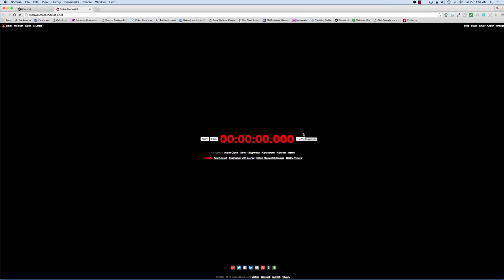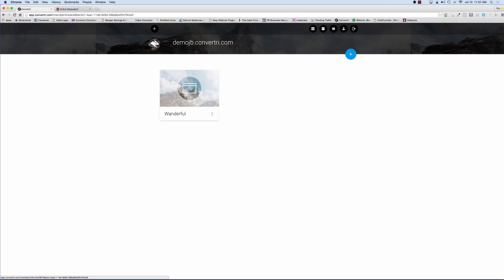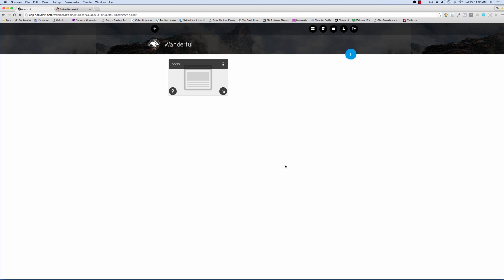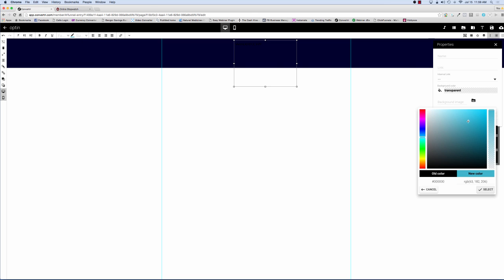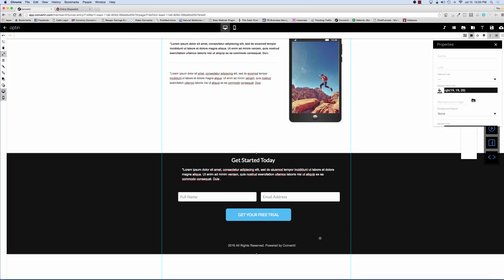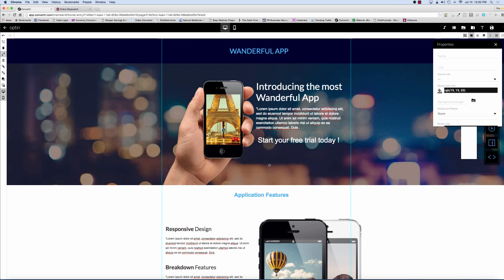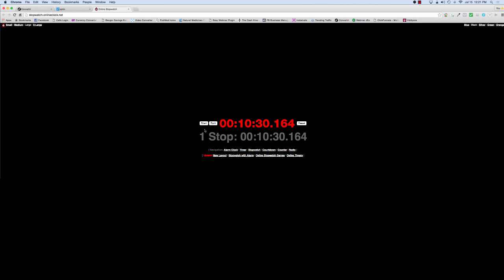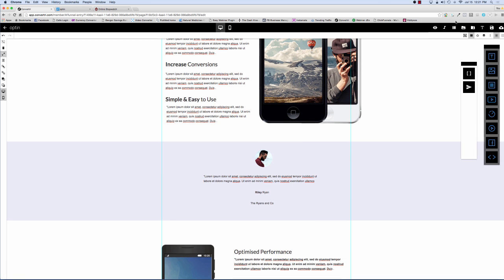Convertri Demo - Get it Free Now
See how you can get Convertri for Free during the launch period only.

Convertri is the brand web page funnel build that outshines anything else.  It offers 100% total freedom in design with the fastest page load times in the world.  Expect higher conversions and better faster page design.

Have a look at my timed demonstration and walkthrough that reveals only a fraction of the features and power of this incredible system

If you are fed up with comprising design to fit a template or a block / row / column builder.  Or paying through the nose on ridiculously high monthly fees for something that only half works, Convertri is the answer

This is so good I am not even offering a real bonus,  I’m offering something even better.